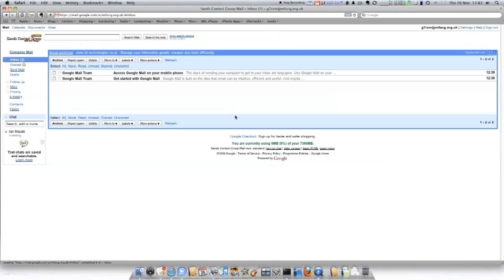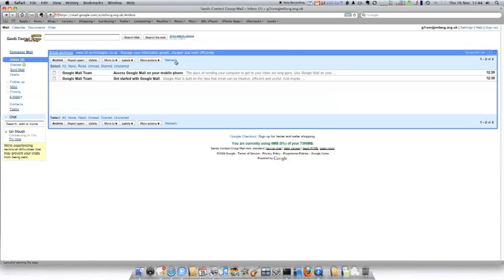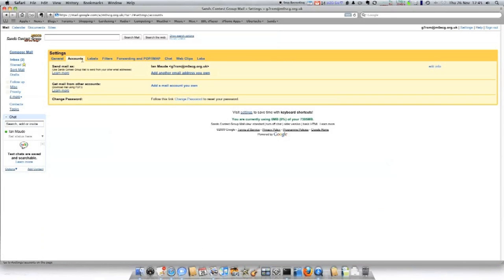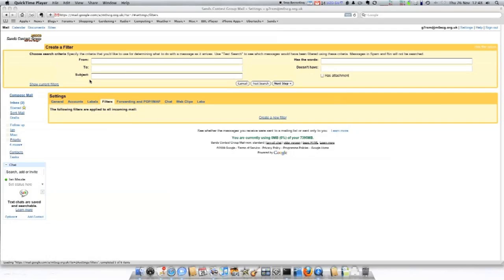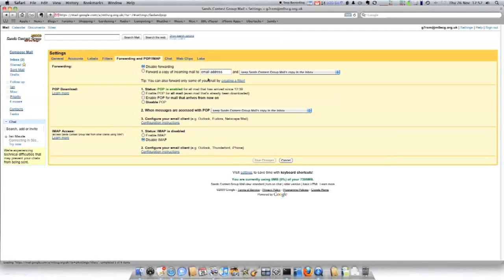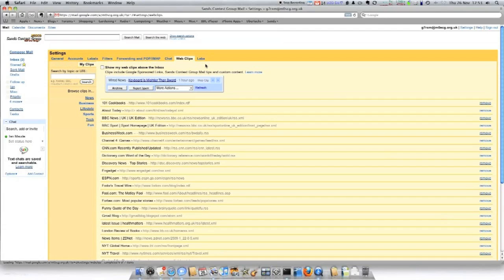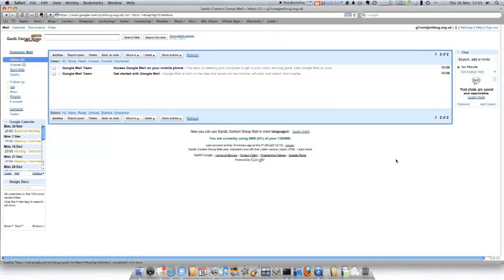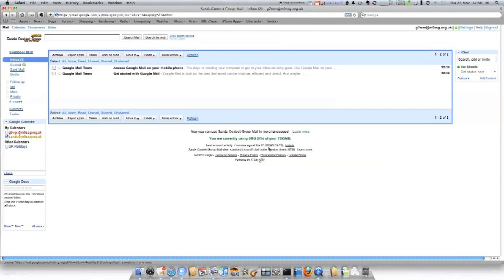Sands Google Apps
How to set up google apps